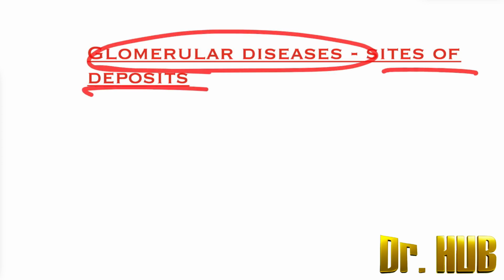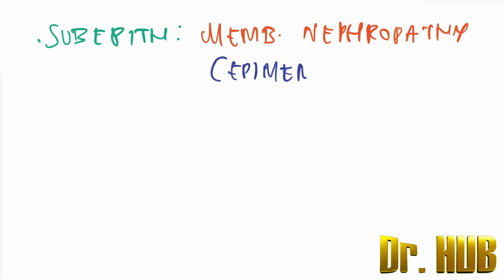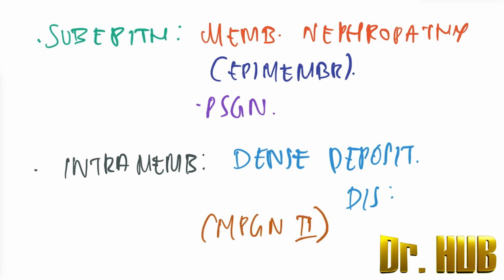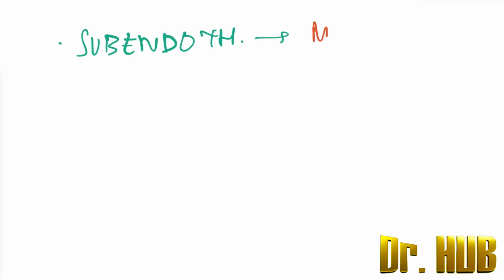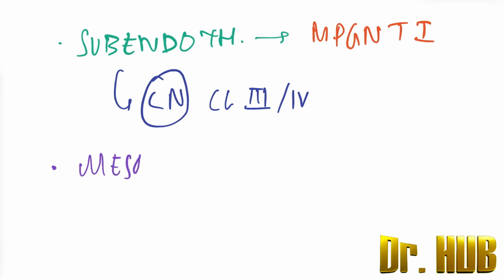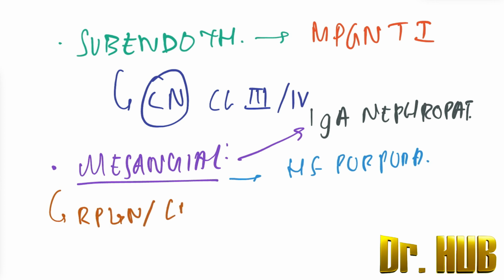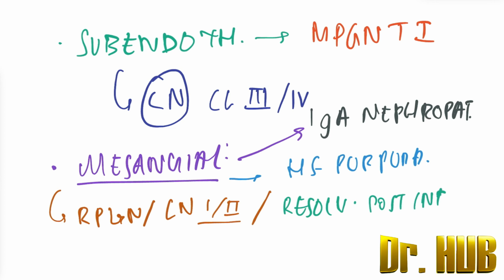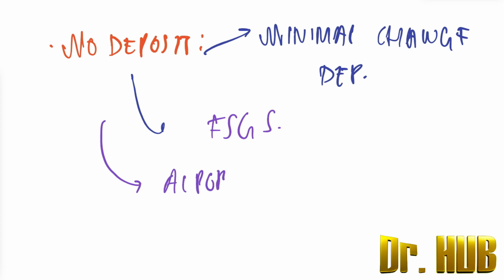Glomerular diseases - sites of deposits